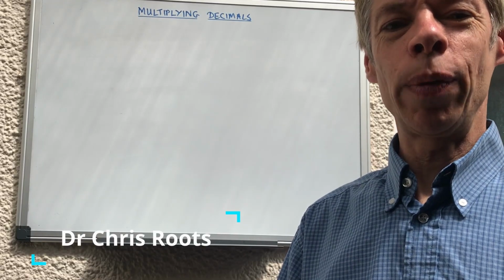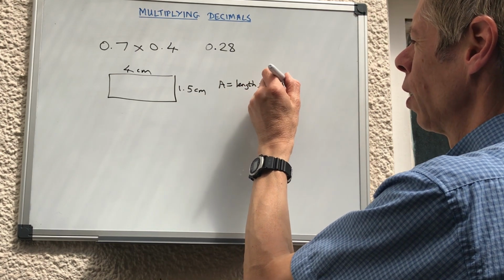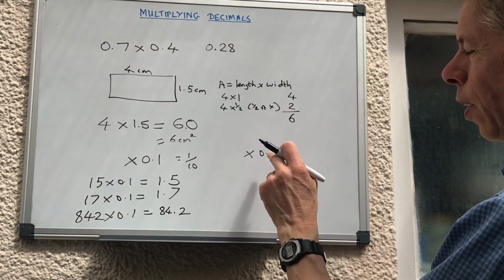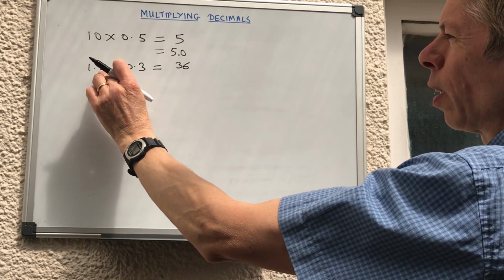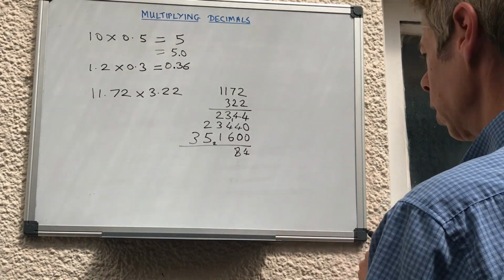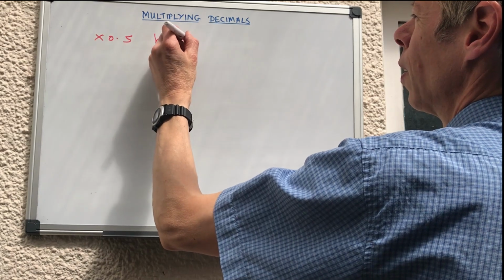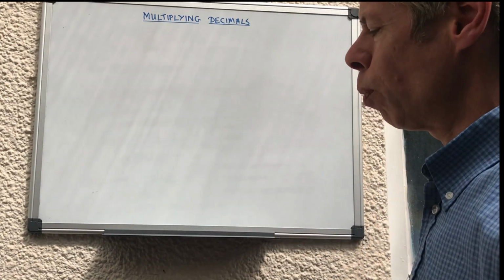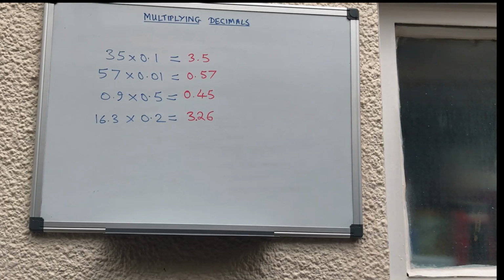Multiplying decimals – KS2/11 Plus/SATS Place value & Decimals Series part 3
In this video we learn how to multiply decimals.
Links:
Head to our website for online resources: